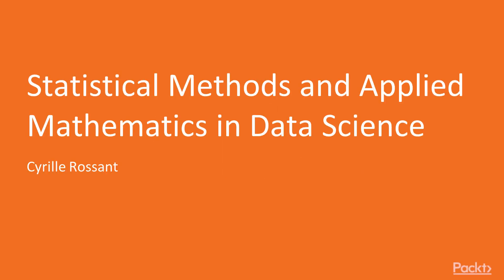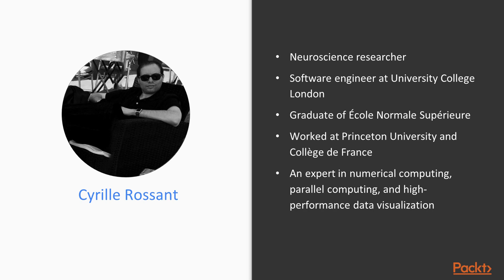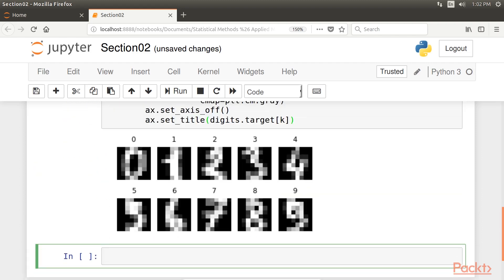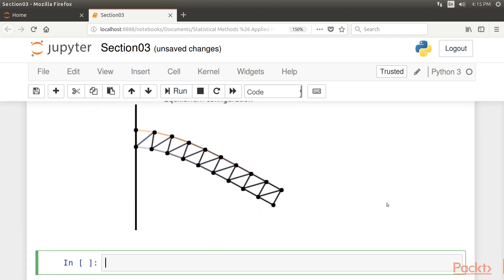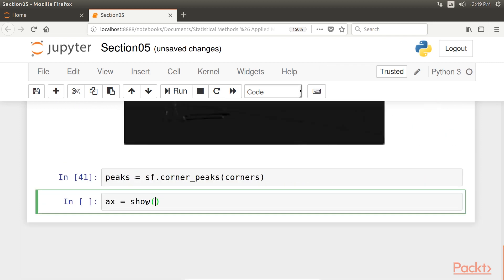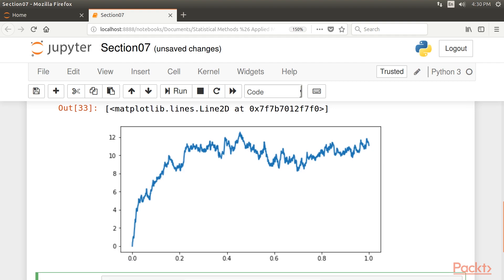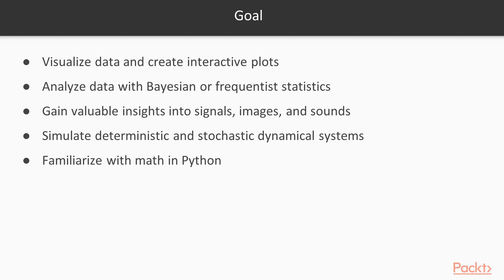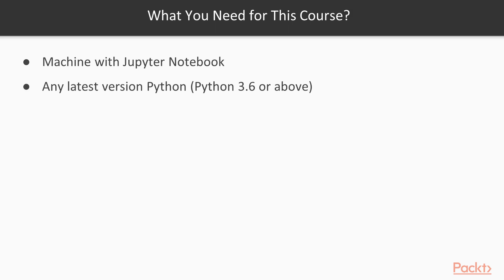Statistical Methods and Applied Mathematics in Data Science: The Course Overview | packtpub.com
This video tutorial has been taken from Statistical Methods and Applied Mathematics in Data Science. You can learn more and buy the full video